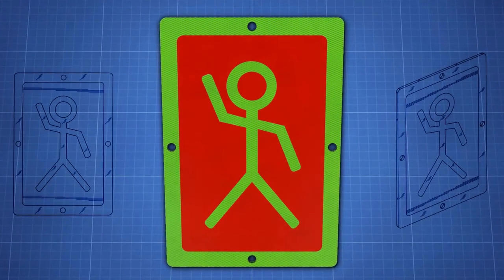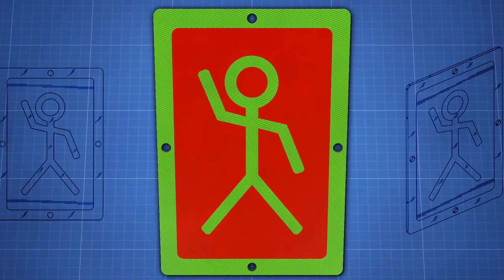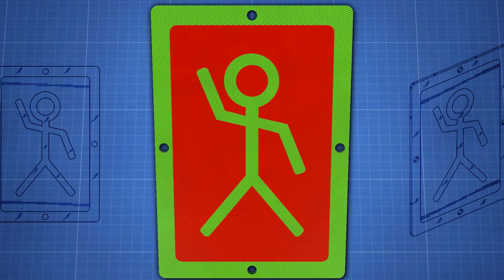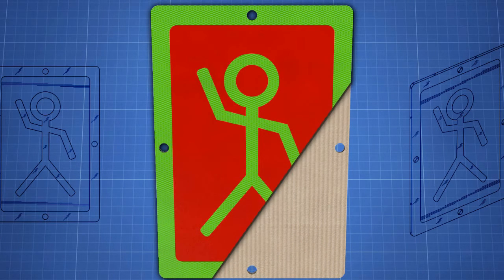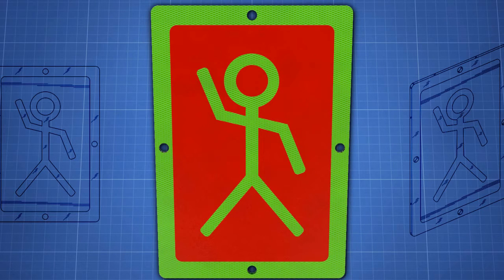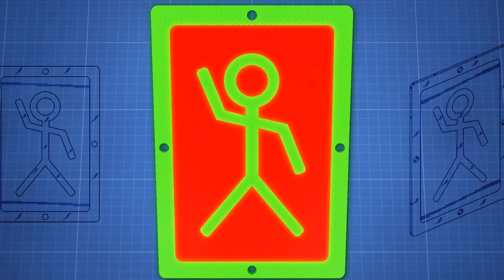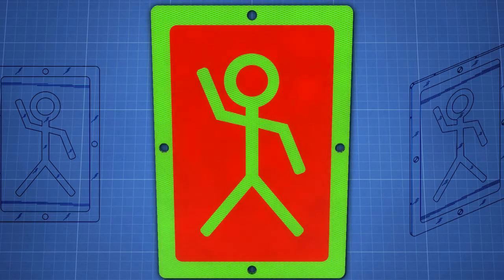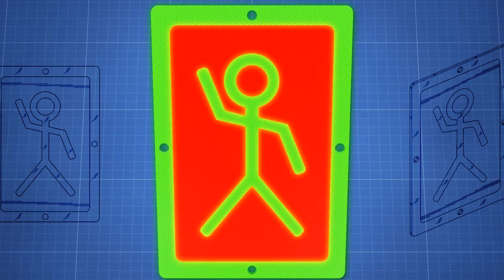Anthony Kunka | Driveway Marker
Introducing the Driveway Marker -- a reflective safety marker used to indicate specific automobile parking areas during nighttime hours. Patent D664,056.